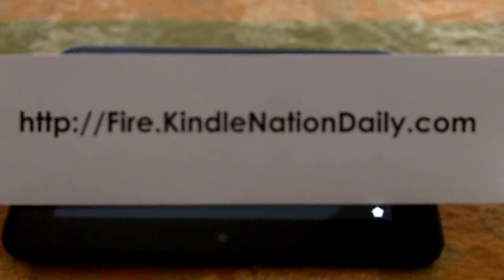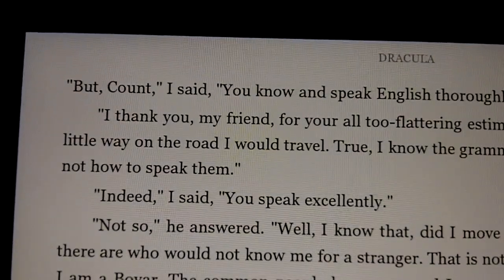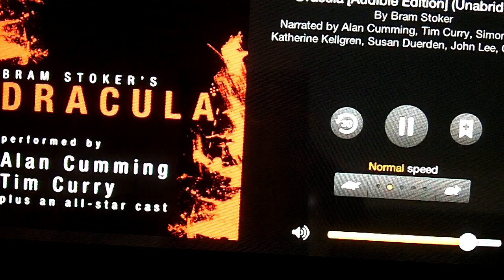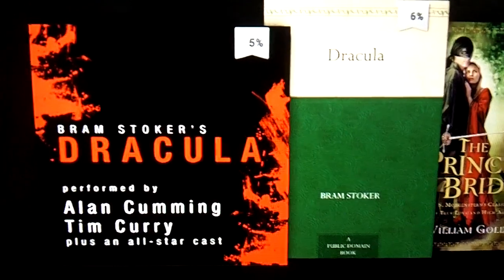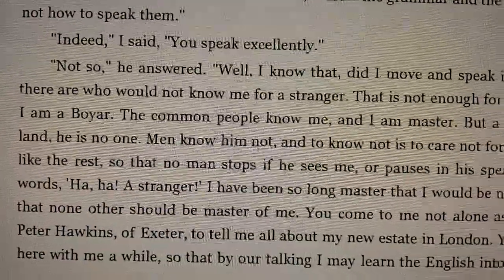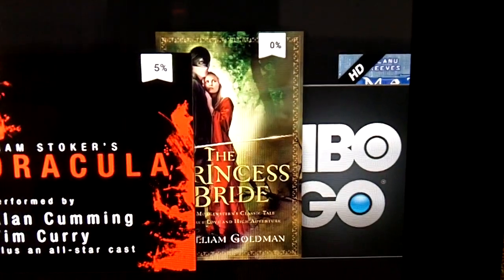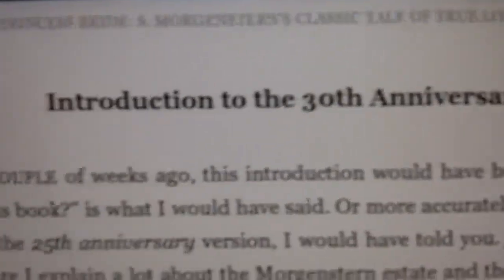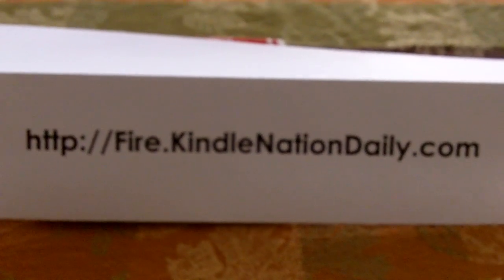Use Text-To-Speech, Whispersync For Voice and Immersive Reading on Your Kindle Fire HD!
A video demonstration of Whispersync for Voice, which keeps the Kindle and Audible audiobook editions synced up when you switch between formats, Immersive Reading Technology, which allows you to follow along in the Kindle edition when the Audible edition is playing, and Text to Speech, which lets a computerized voice read a Kindle book to you aloud --- all on the new Kindle Fire HD.